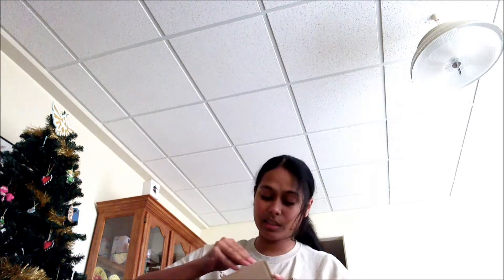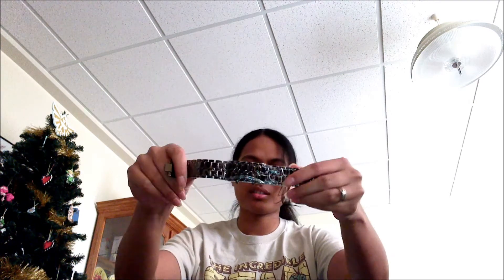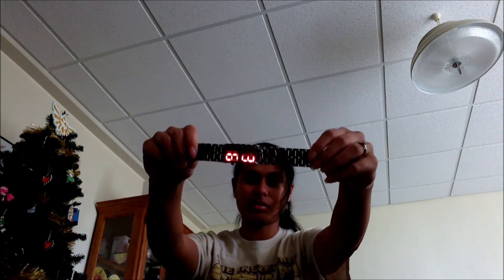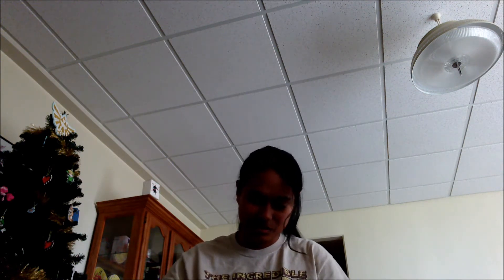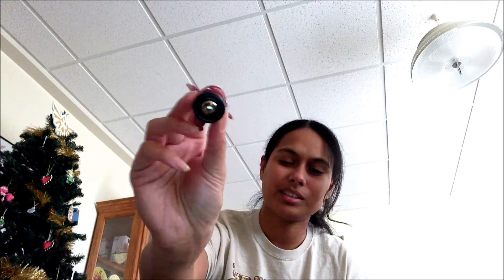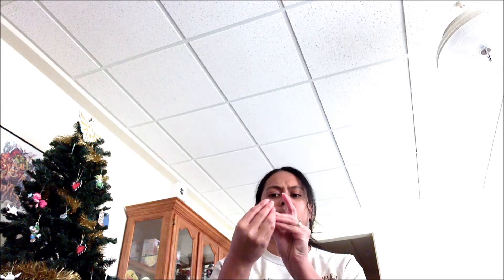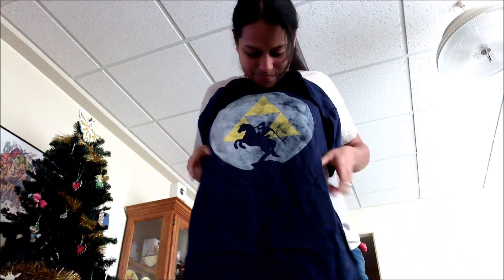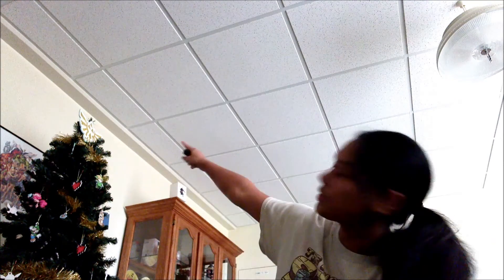Nerd Block December Unboxing 2013 & Happy 91st Birthday Stan Lee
Every month is a surprise nerd/geek/gamer goodies

Also Happy 91st Birthday Stan Lee, Go Like his Twitter account and wish him a Happy BDAY yourself @TheRealStanLee